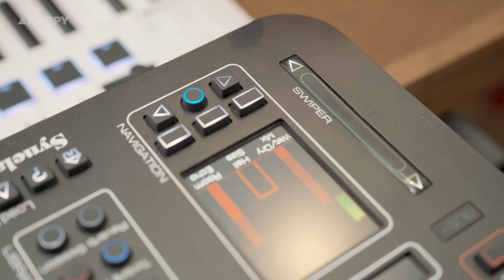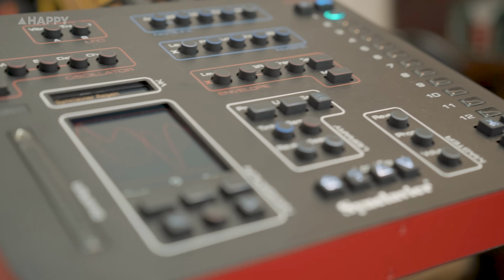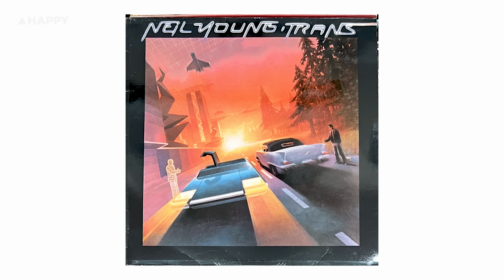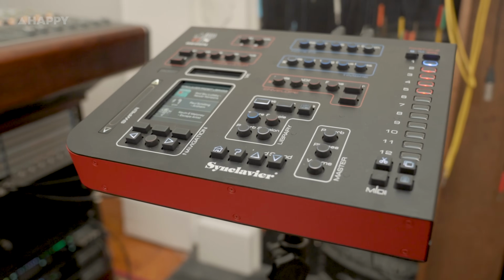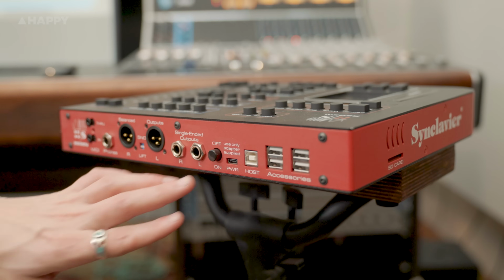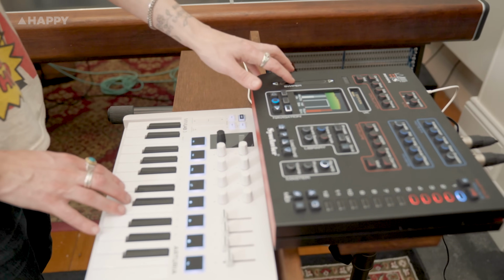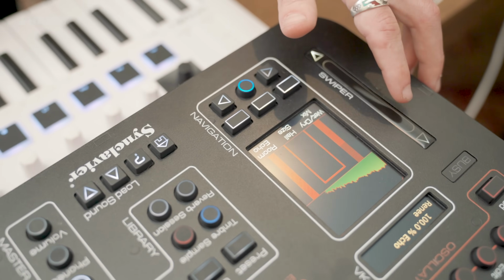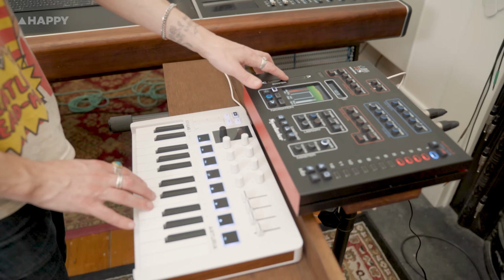Synclavier: Regen | Full Demo and Review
Dive deep into the world of synthesis with the Synclavier Regen! This isn't just any synth; it's a revival of a legendary brand that shaped the sound of music.

We unbox and explore the Regen, a digital FM powerhouse packed with the DNA of the iconic Synclavier II.

From Frank Zappa to The Church, this synth has left its mark on countless classics. Discover how additive and subtractive synthesis blend together to create otherworldly sounds.

We'll show you how to harness the power of 24 harmonics, create massive super saws, and explore the vast library of presets and samples.

Watch as we craft an entire song using only the Regen, from drums to bass, strings, and everything in between.

This is a must-watch for synth enthusiasts, sound designers, and anyone curious about the history of electronic music.